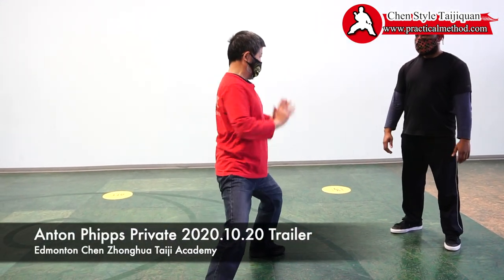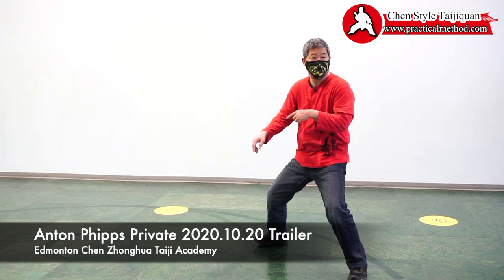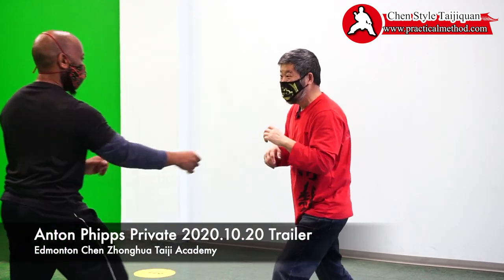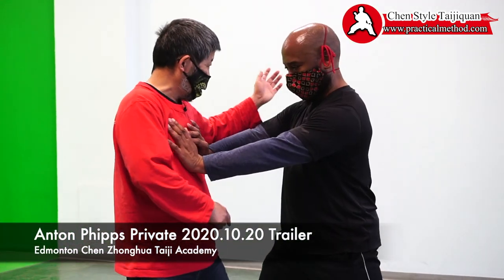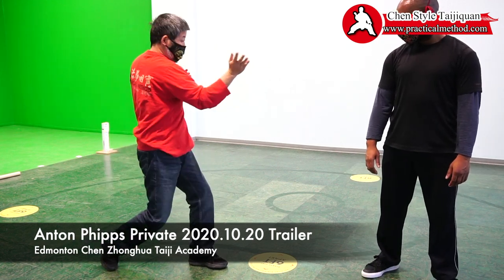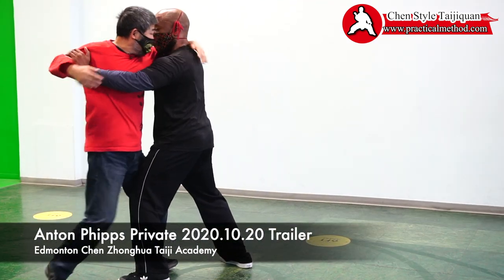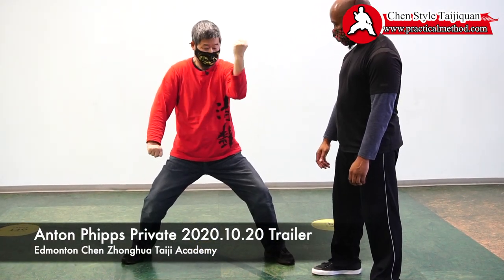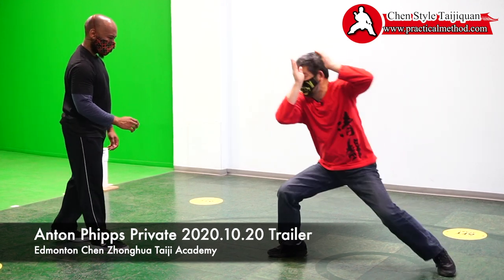Anton Phipps Private 20201020 Trailer